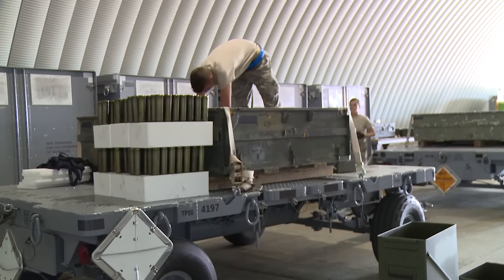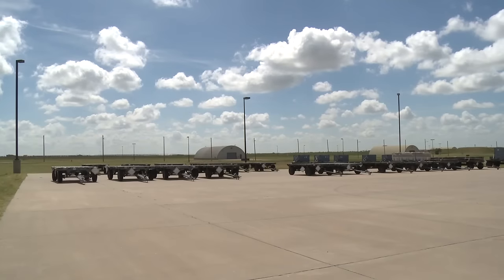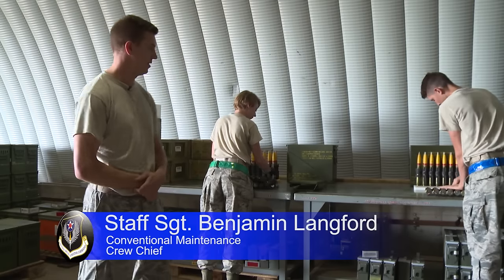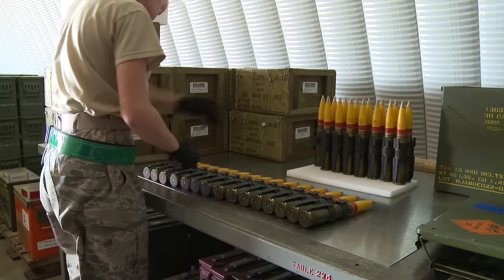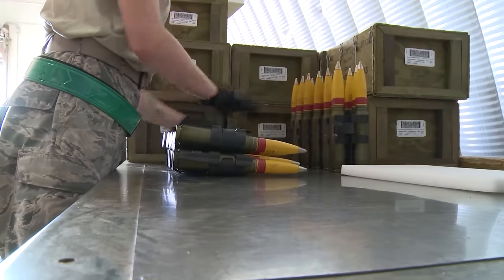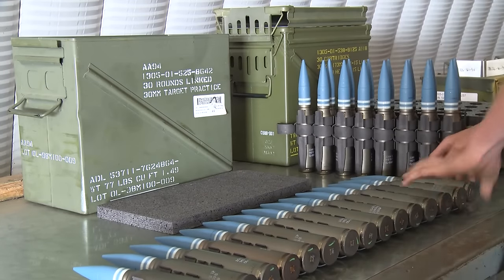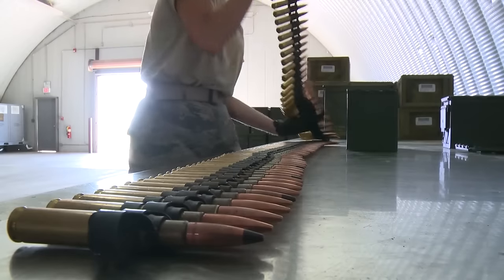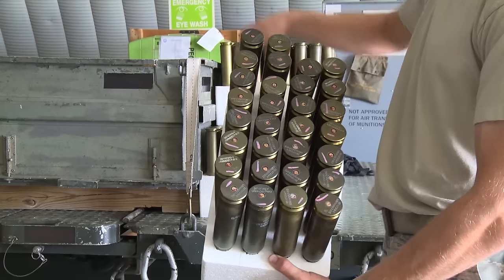Ammo Country At Cannon Air Force Base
June 24, 2015 - The Ammunition specialists at Cannon Air Force Base show how they contribute to the mission providing everything that goes ... bang, boom, or pop ... the tip of the spear!

U.S. Air Force video by Senior Airman Hugo Delgado

USA Patriotism!